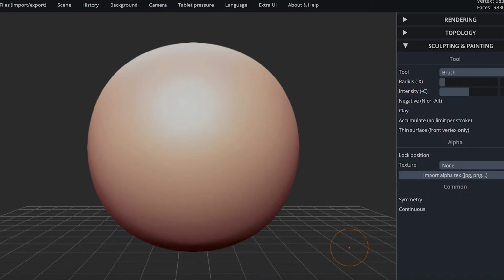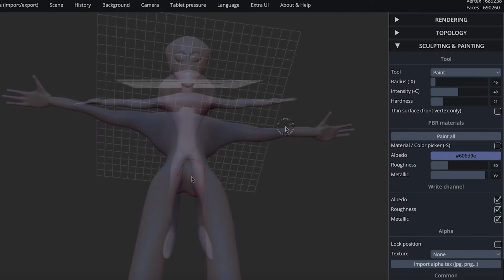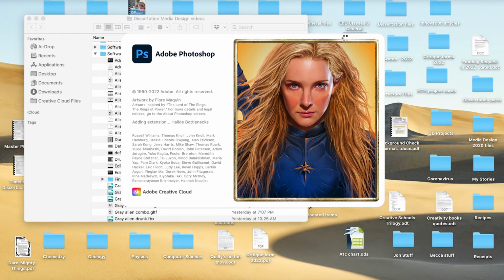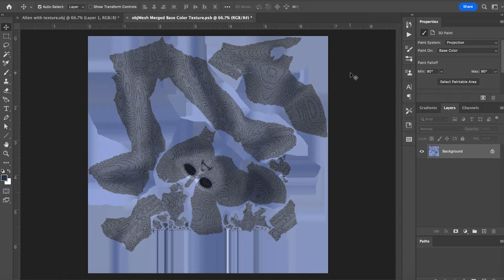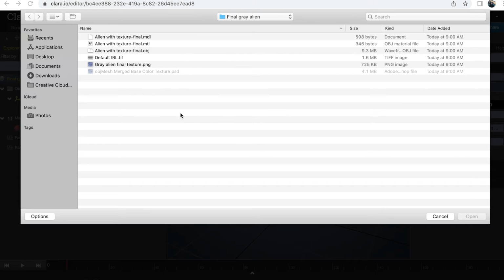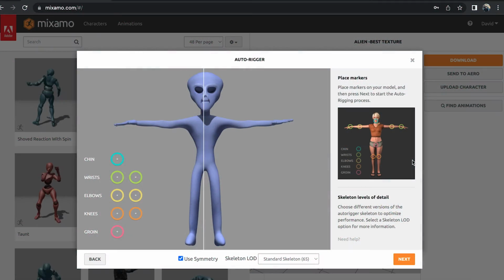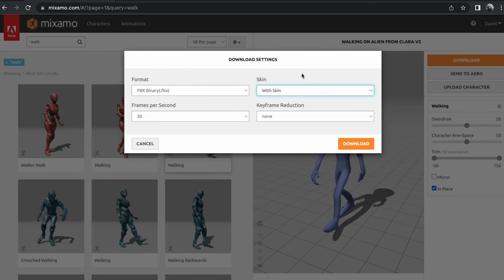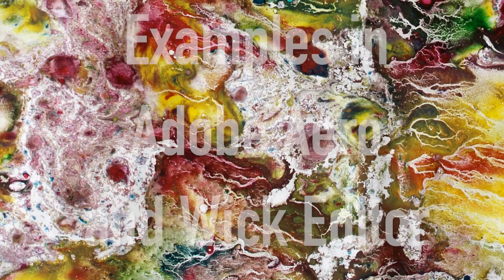SculptGL video 2 textures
This is the second video for learning SculptGL, the online 3D modeling tool that acts as a virtual ball of clay. In this video we begin with how to paint textures onto a model, then export the model and texture together. Our ultimate goal is to add bones to rig the character, then create animations inside Adobe Mixamo, but we first have to turn the texture into a UV map in Adobe Photoshop, then convert the model from an OBJ into an FBX file in Clara.io, rig and animate the character in Mixamo, and finally combine the animations into a directable character in Mixamo Character Animation Combiner. Once combined, the animated character can be used in Blender, Adobe Aero, or other programs.